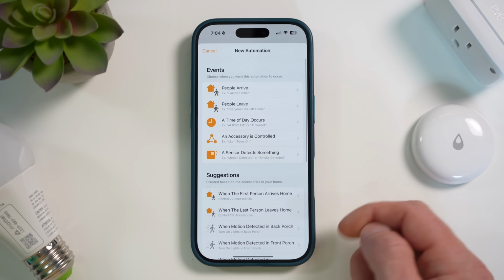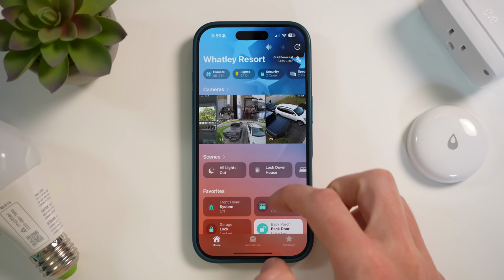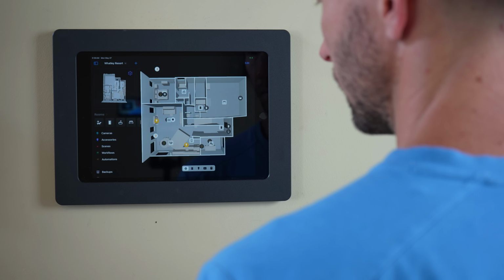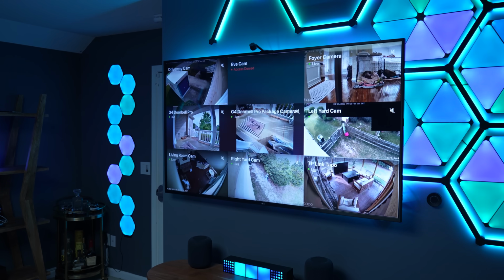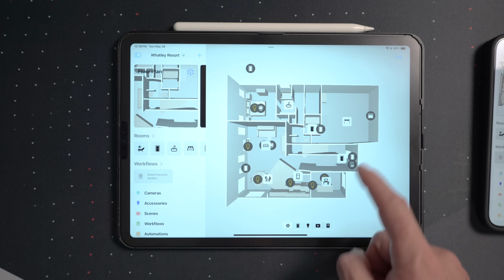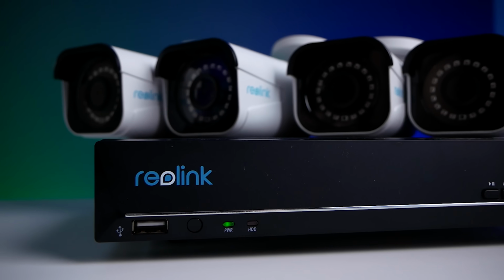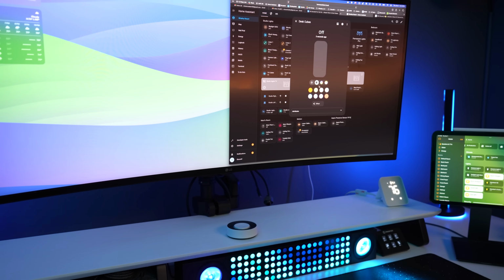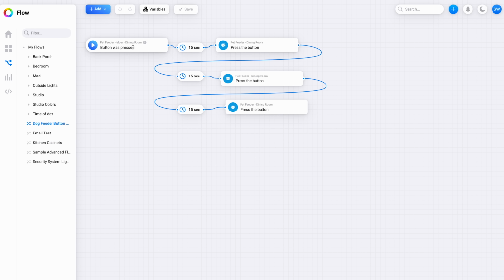Beyond HomeKit: Upgrade Your Apple Smart Home!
Apple Home 101: EP4
If you’ve hit the limits of what the native Home app can do, this video is for you. In this bonus episode of my Apple Home 101 series, we’re diving deep into all the tools, apps, and platforms I personally use to supercharge my Apple Home smart home setup. From third-party HomeKit apps to Homebridge, Scrypted, Home Assistant, and Homey Pro — I’ll walk you through real-world examples, pros and cons, and exactly how I integrate them alongside Apple Home.

Whether you're trying to add unsupported devices, build more powerful automations, or create beautiful custom dashboards, I’ll show you what’s possible — and what’s worth your time.

🎯 In this video:

- The best 3rd-party HomeKit apps (Controller for HomeKit, Pushcut, HomeCam, etc.)
-  How Homebridge and Scrypted unlock support for non-HomeKit devices
- Why I use both Home Assistant and Homey Pro — and how they work with Apple Home
- A full breakdown of my current smart home setup
- Real advice on where to start depending on your goals and tech comfort level

This video is a companion to my full Apple Home 101 series — so if you’re new to Apple Home, check out Parts 1–3 linked below.

- Part 4: Apple Home: Beyond the Basics - This Video

🔗 Everything Mentioned in this Video:

🔧 Third-Party HomeKit Apps
Signals for HomeKit
Eve for HomeKit
Controller for HomeKit
Viz Designer

💡 Advanced Automation Platforms
Home Assistant
Homey Pro

0:00 Apple Home 101: Ep4 Intro
1:02 Apple Home Foundation
1:30 Why Go Beyond HomeKit?
2:30 Overview - What' We'll Cover Today
3:17 Third-Party HomeKit Apps (No Extra Hardware)
3:45 Organization & Management Apps
4:15 Enhanced Visual Apps
4:57 Advanced Automation Apps
5:39 Custom Dashboard Apps
6:33 Homebridge
7:25 Scrypted
8:05 Home Assistant, Homey, & Hubitat
10:57 What Am I Using?
13:25 Final Thoughts - Choosing What's Right For You
13:55 Join the Community!